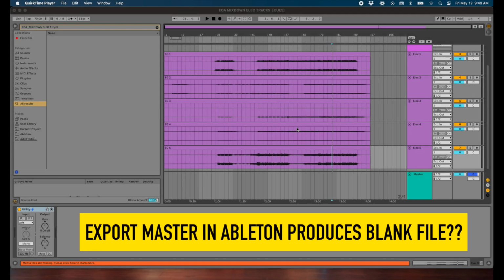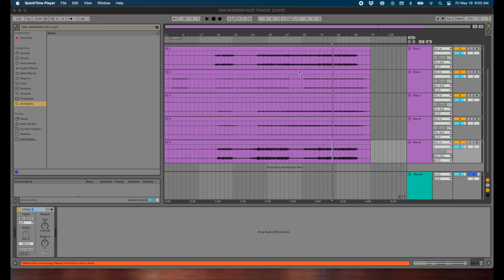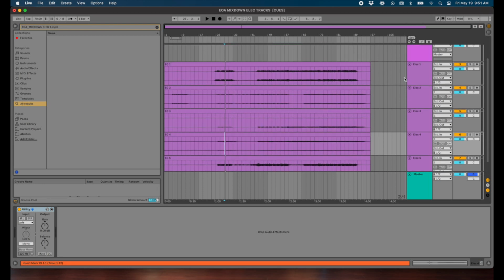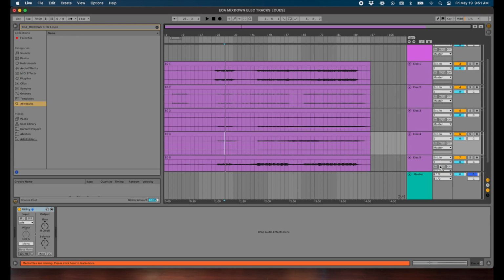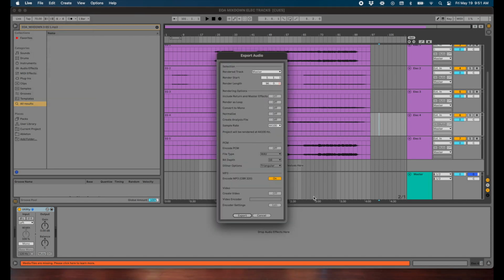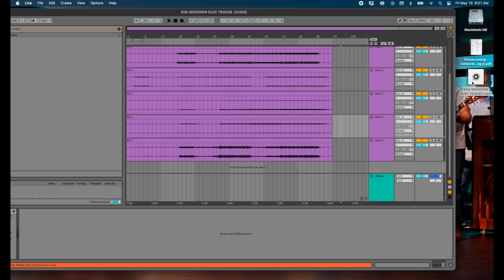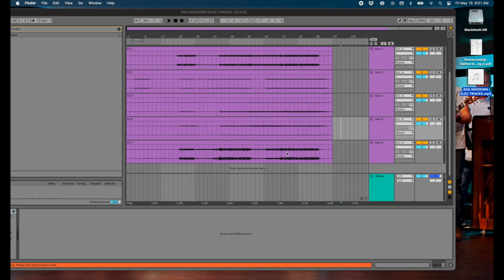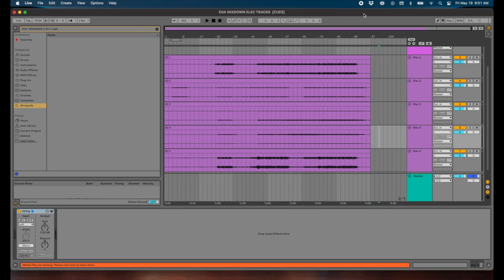Export Master In Ableton Produces Blank File??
Here's a quick fix if your export master in Ableton is producing a blank file.